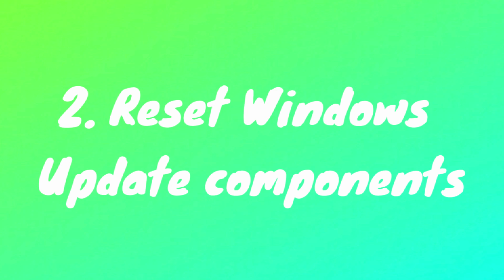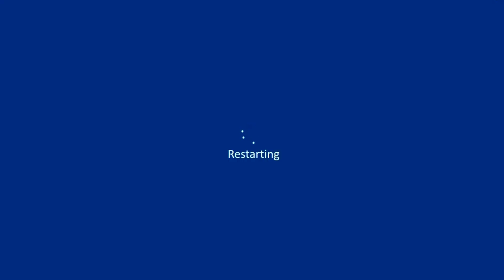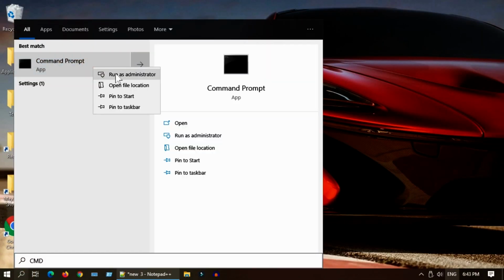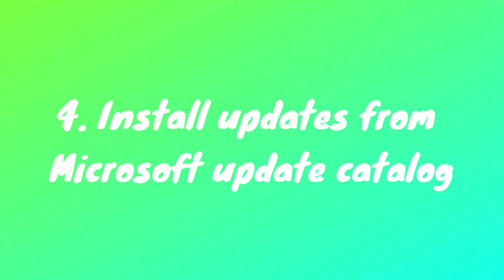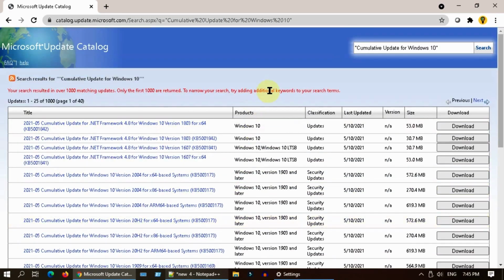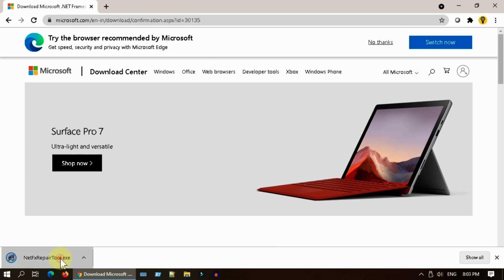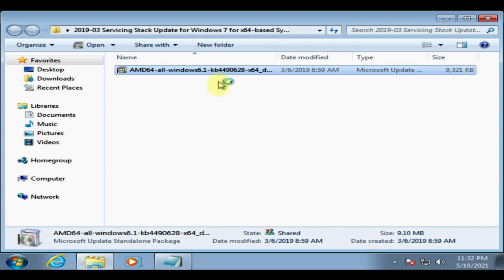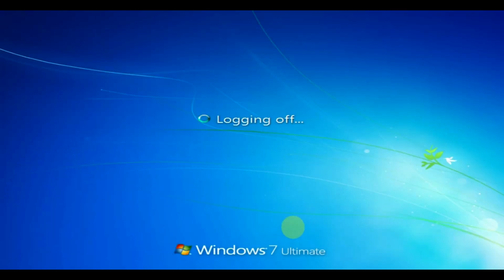How to fix Windows Update Error - Works for Windows 10, Windows 8.1 and Windows 7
reparar windows update windows 10
kb5003173
kb5003173 error
0x800f0988 windows update error
windows update error encontrado
0x8024a105 windows 10 update error
windows update error 0x8024a105
your device is missing important security and quality fixes
the update is not applicable to your computer
the update is not applicable to your computer windows 7
0x8024500c
error 80072efe windows 7 solución

Solution 1. Windows update Troubleshooter.
msdt.exe /id WindowsUpdateDiagnostic

Solution 2. Reset Windows Update components.

Solution 3. Manually Clean up SoftwareDistribution folder
Services:
Windows Update
Background Intelligent Transfer Service
Cryptographic Services

Solution 4: Install updates from Microsoft update catalog.

Solution 5: Turn on DEP for Windows Programs and Services only.
sysdm.cpl

Solution 6:  Run .NET Framework Repair Tool.

Solution 7. Install SHA-2 support packages
KB4490628
KB4474419
KB4484071

Solution 8: Fix File System Issues.
Run below command in Admin Command Prompt:
o    chkdsk /f C:
You may get a message saying, this will be processed on next restart.
Please Restart Your PC.

Solution 9. Fix Windows System File Issues.

Solution 10. Fix Windows System File Issues [Advanced]
Run below 2 commands in Admin Command Prompt:
o    DISM.exe /Online /Cleanup-image /Restorehealth
o    sfc /scannow

Solution 11: Windows 10 in-place upgrade [You get an option to keep files and apps]

Solution 12: Temporarily disable/uninstall your Antivirus software.

Solution 13: Remove hardware that aren't really needed

Solution 14: Check Device Manager for errors & Update drivers.